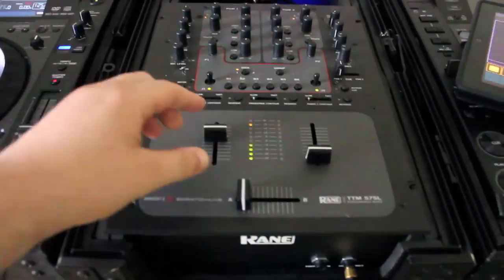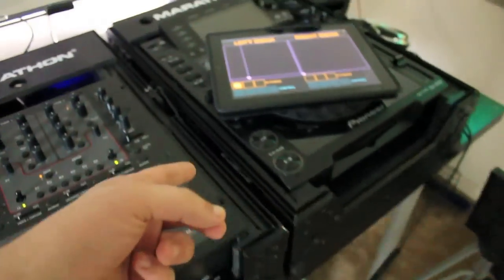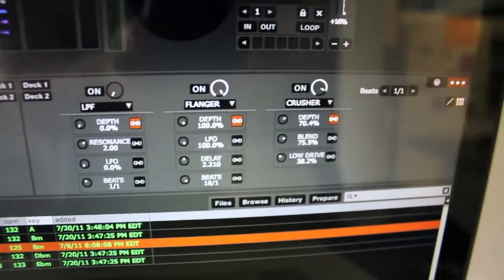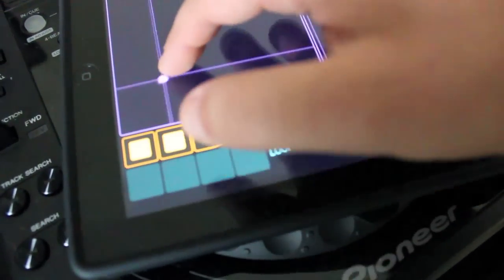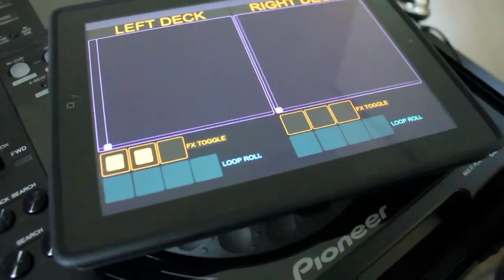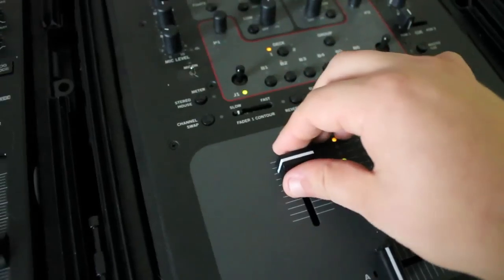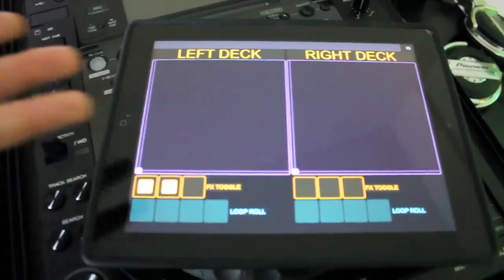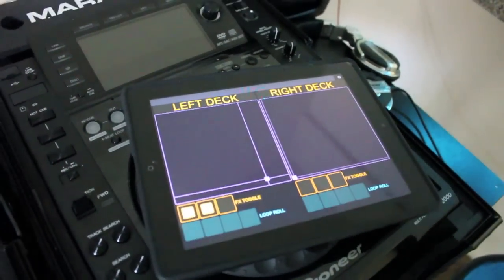TouchOSC on iPad with Serato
So I've been trying to find a cool way to have a midi controller accessible to me while DJing. I really like to cut up my music and add effects on the fly; thank god I finally found the best way to do just that

This is touchOSC running on my iPad. Its a fully customizable interface that basically interacts with any program that runs MIDI. In this case I was running it through Serato.

Extremely flexible. Completely customizable. 100% worth it.

Here are a few links to download the essentials to set up TouchOSC with your rig.

1. Download an application called 'TouchOSC' on your iOS or android device. ($4.99)

2.

3. Download an application called Osculator on your computer

This is the app that converts the signal sent by TouchOSC (Open Sound Control) into a MIDI signal. Keep in mind that Osculator is shareware, but unless you donate the minimum of $19 (I suggest the full $39), you will get a pop-up message every few minutes asking you to donate and when this happens, there is no signal being sent to Scratch LIve. So...make sure you donate at least $19 and you will get an activation code.

Both programs do have readme files for some help, but otherwise if you have any questions, please post in the comments section below so the answers will be visible to anyone else with the same questions.